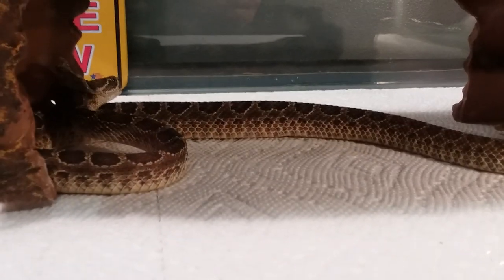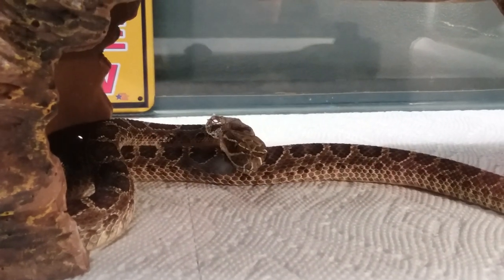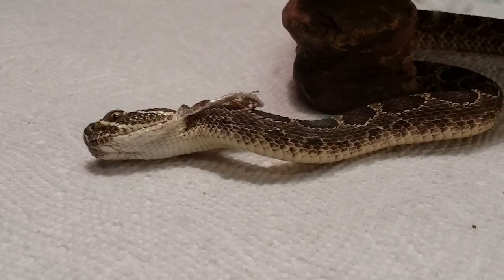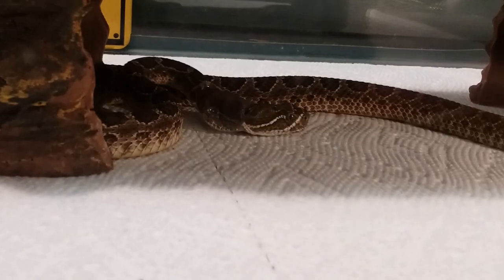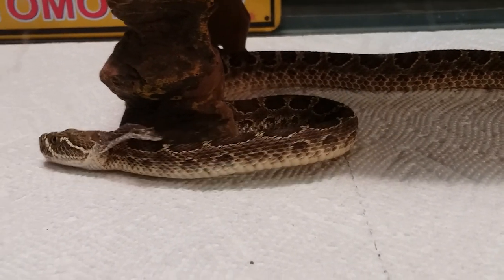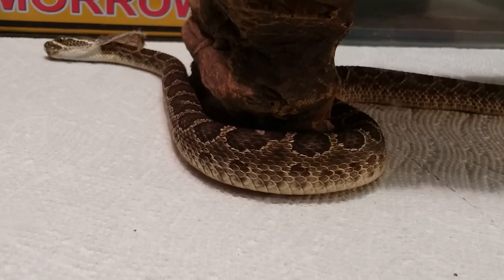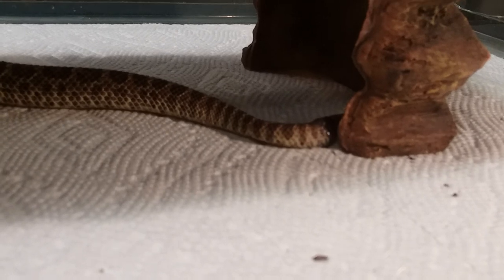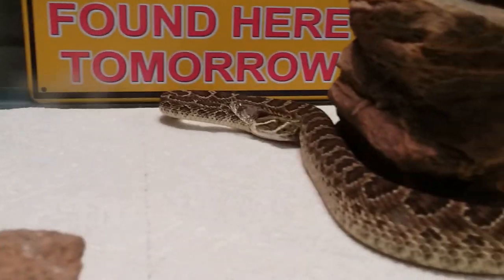Rattlesnake Shedding And Yawning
My Prairie rattlesnake (Crotalus viridis) started shedding the other night and here us some footage of it as well as him yawning and showing off his fangs. The Prairie rattlesnake is a native snake species of most of the great plains down through Arizona, Mexico, and up into Canada. They are a distinct  species from the Western Diamondback (Crotalus atrox) and have a beautiful pattern as well as some nice large fangs and a hemotoxic venom. Rattlesnakes get a new button on their rattle every time they shed, and they can shed multiple times a year.

WARNING: Rattlesnakes are venomous, DO NOT attempt to handle or keep them unless you are an experienced keeper.